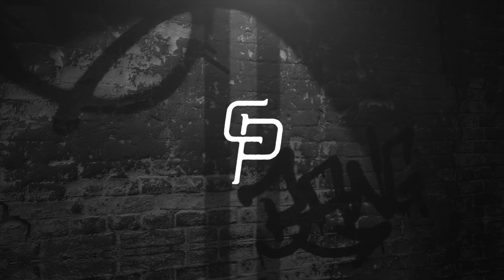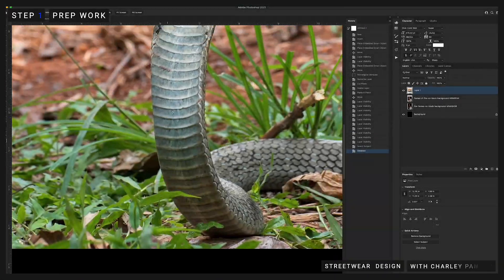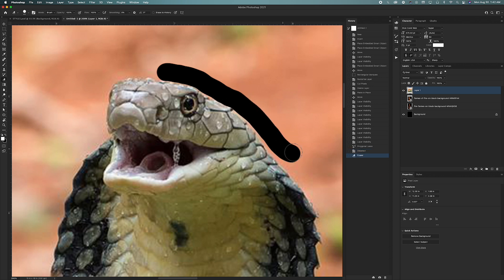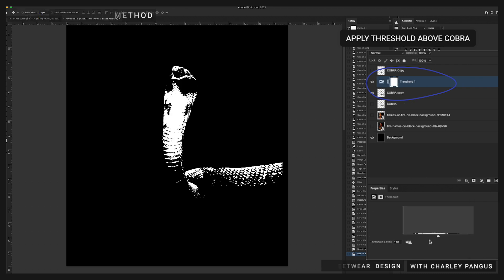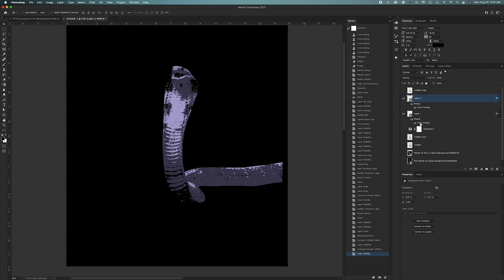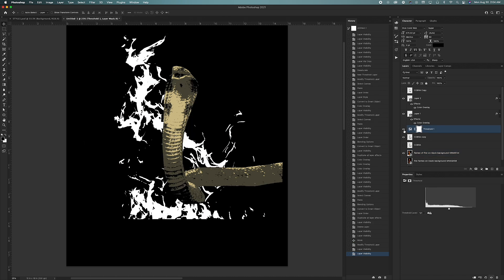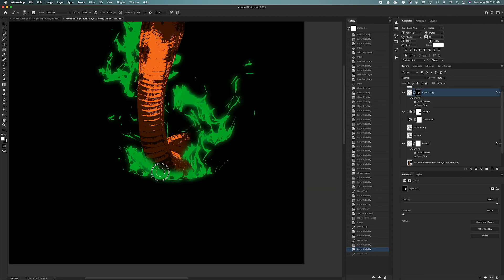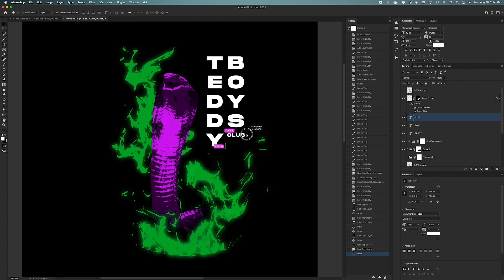Learn To Make A Cobra T Shirt In Photoshop | Merch Design Series Ep.38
How To Make An Old school Streetwear T-Shirt Design | Merch Design Series Ep.38

In this episode, I use Photoshop to create a King Cobra design with an Old School style that you would find in stores like Urban Outfitters. This design uses a technique called Threshold to process photos making them appear like they were scanned by a printer. It's a fun technique to do and even more fun to teach. I hope everyone enjoys this tutorial!
❯Best Wholesale Blanks!

❯Products I Use Everyday:
M1 Mac Mini
ProArt Monitor
My Desk
Main Camera
Main Lens
Razer Laptop
Main Mic
Ipad Pro
Blue Compass Arm

Graphic Design Books:
Logo Modernism
Logo Design Love
Show Your Work
Steal Like An Artist
Draplin Design Co